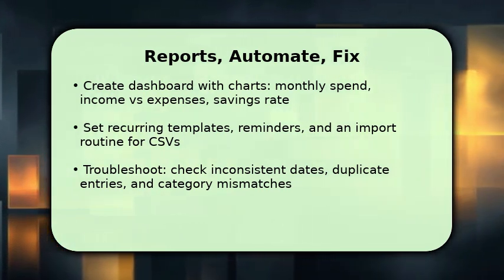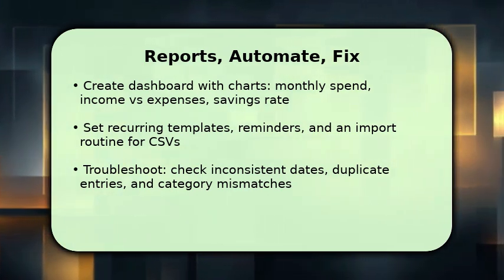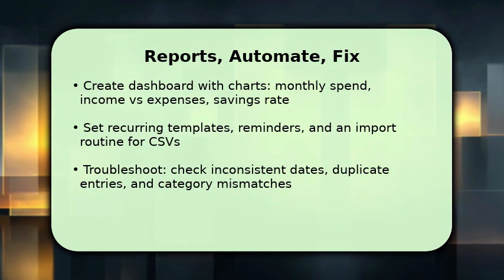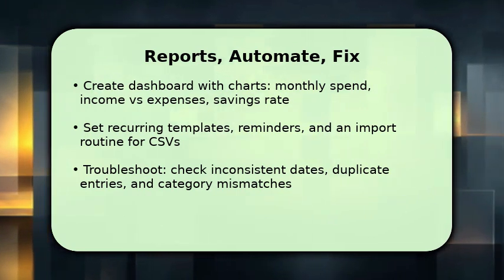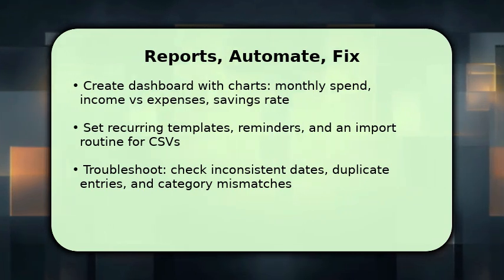How to Track Your Finances in Notion (full Guide)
How to Track Your Finances in Notion (full Guide) | 🔒 Surfshark VPN Deal — Stay private and secure. $1.99/mo + 3 Months Free ▸

Discover the secrets to mastering your finances using Notion in this comprehensive guide. Learn step-bythy techniques for budget tracking, expense logging, and financial planning within a single platform.